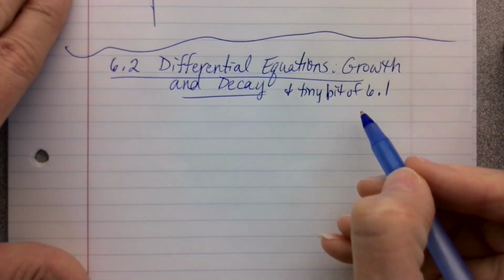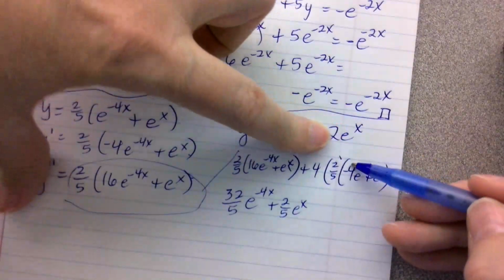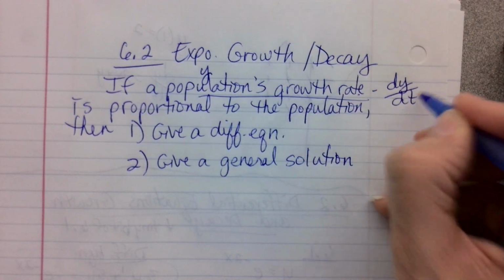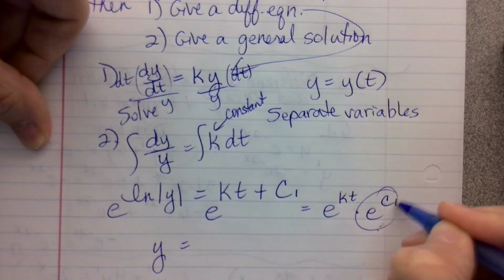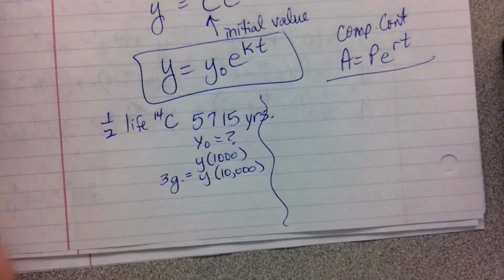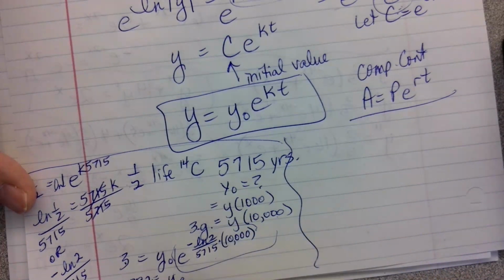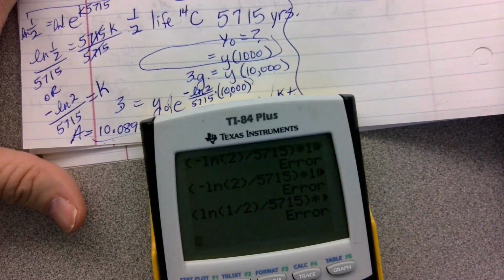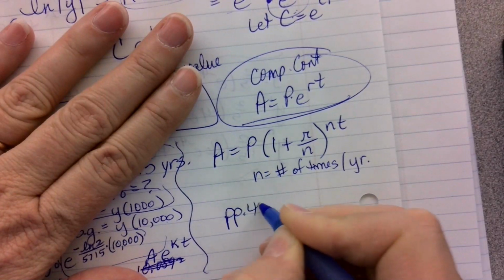6 2 extra lesson on Exponential Growth and Decay in Calculus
Solving differential equations that give exponential growth and decay formulas.